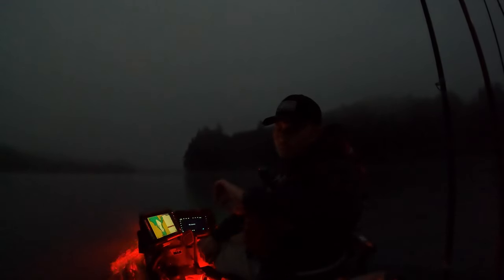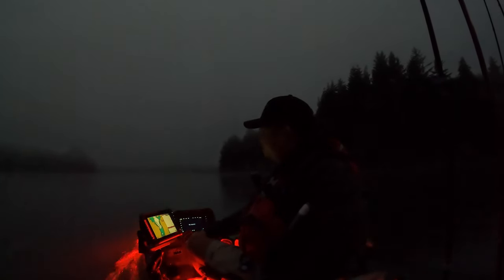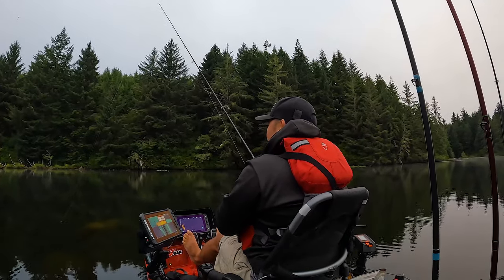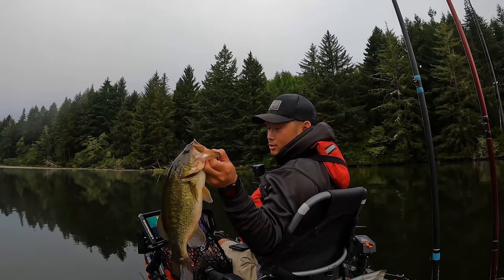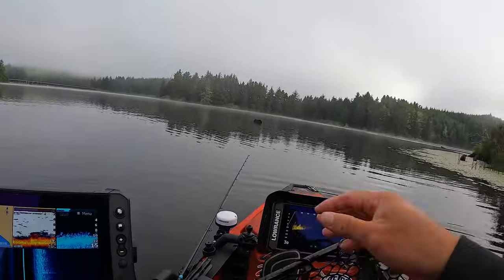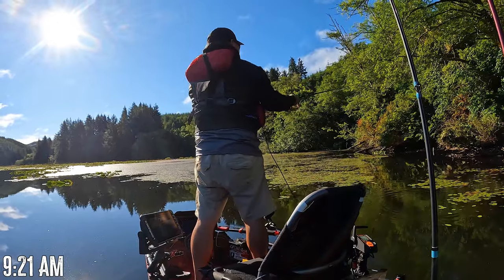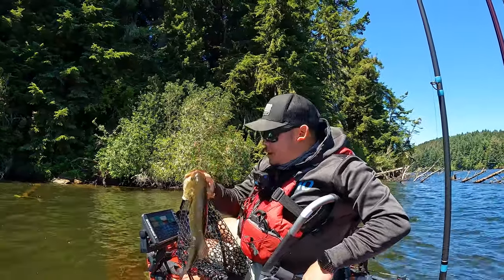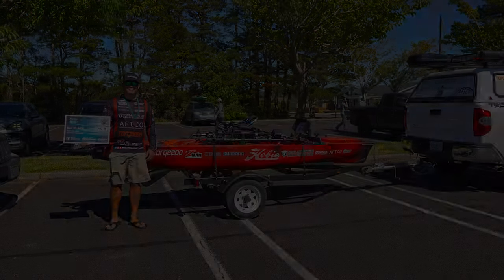I Got Lucky This Tournament... OR DID I?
Oregon Kayak Bass Fishing tour event 3 at Tahkenitch Lake was a GRIND. We got lucky with some key bites after scrapping what we learned during practice. Is it actually luck?

KAYAK ELECTRONICS LIST
Lowrance Active Target 2
Ram Mount
YakAttack 90 Degree Adapter (For Puck Mount)
1/2" Wire Loom
1/4" Wire Loom
YakPower 8 Circuit System
YakPower White LED
YakPower Red LED
SAE Connector Plugs
Dakota Lithium 18Ah Battery
Dakota Lithium 54Ah Battery

YakAttack Torqeedo Throttle Mount
Cam Cleat
Stainless Steel Pulley
Hobie Handle (similar)

BerleyPro Prison Pocket
Hobie H-Rail Kit (Custom Bow H-Rail)
YakAttack Mighty Bolt (Custom Bow H-Rail)
Hobie Hatch Bucket
YakAttack VisiCarbon Pro
YakAttack BlackPak Pro
YakAttack PanFish Pro
LED Bow Lights

TRAILER BUILD LIST
Trailer Light Kit
Led Rock Lights
Side Market Lights
Steel Tie Down Rings
7-Way to 5-Way Adapter
EMT Conduit Piping (bunks)